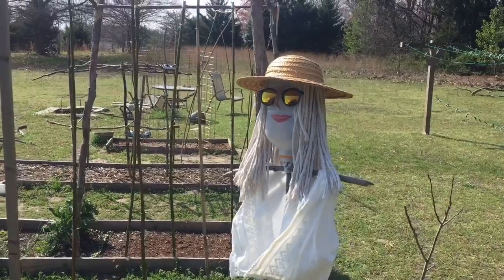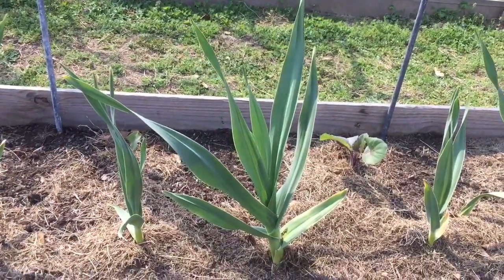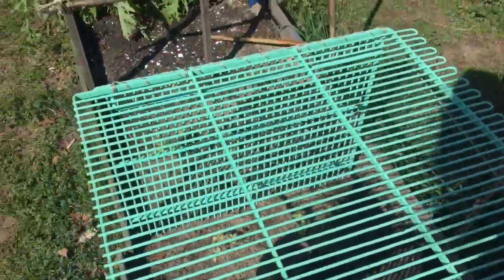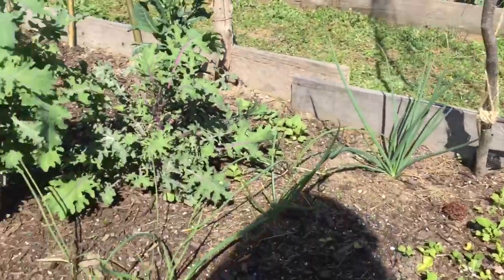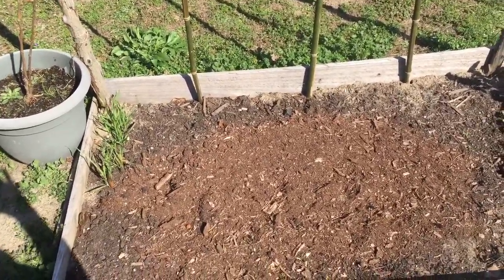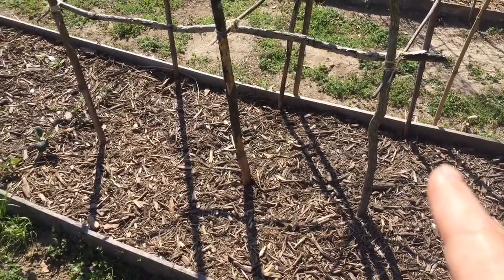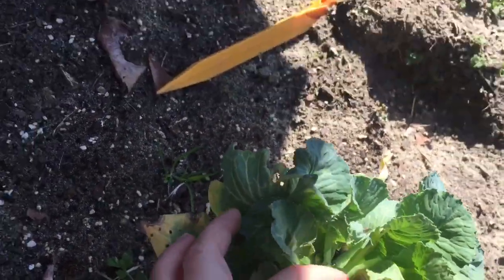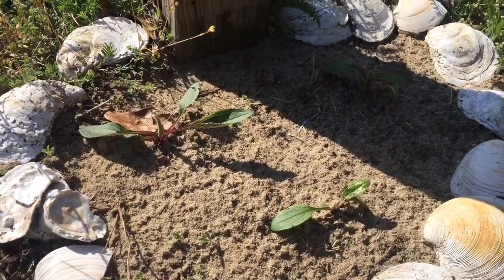Homestead Garden | April Update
Today’s video is just a tour of the garden to show you what I’ve got growing (outside). I really did try to keep it short, promise I did!

Perhaps next week I’ll show you what I’ve got growing inside. Until then don’t forget to